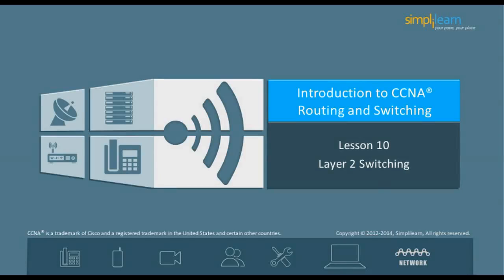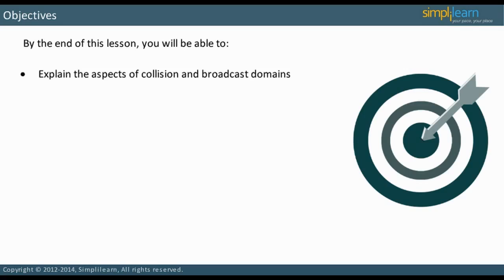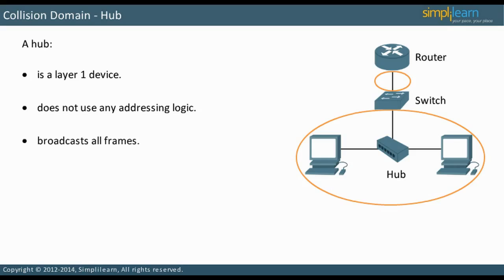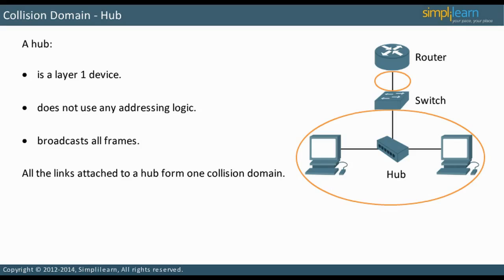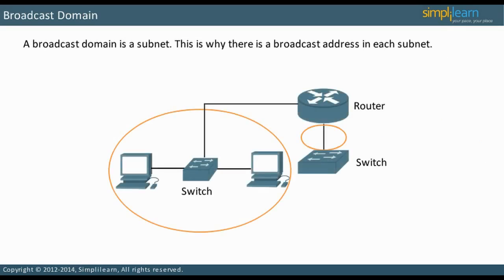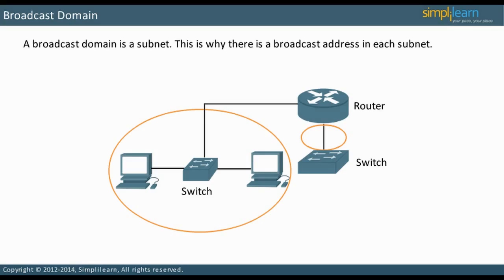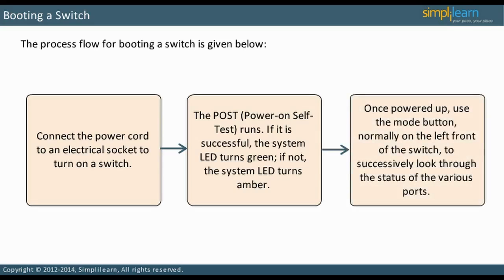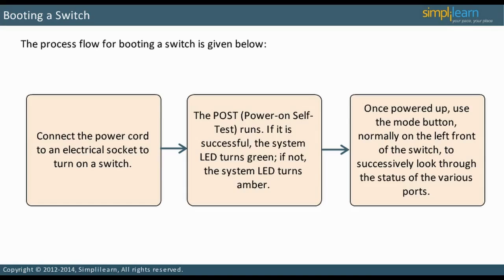What is Layer 2 Switching? | What is Collision Domain Hub? | CCNA Training Online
️️🔥 Professional Certificate Program in Cybersecurity, delivered by Simplilearn in collaboration with Purdue University

✅ Key Features
- 8X higher interaction in live online classes conducted by industry experts